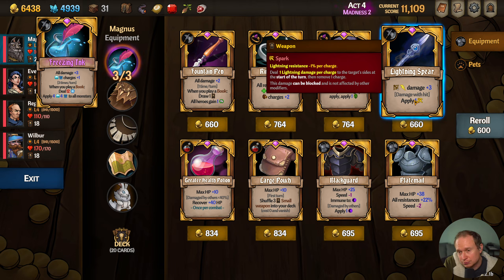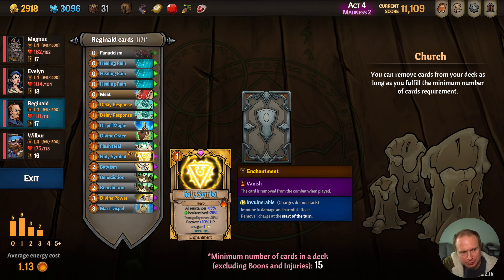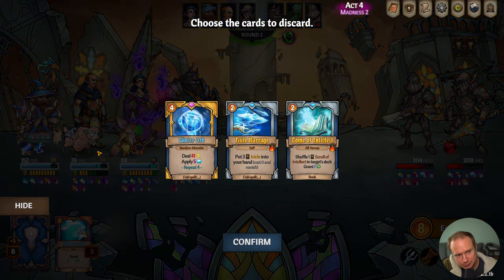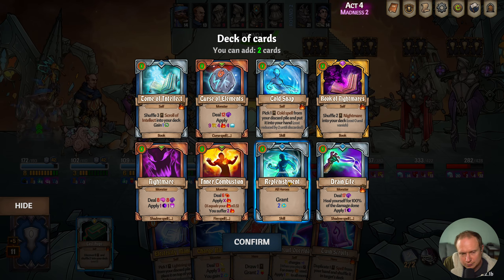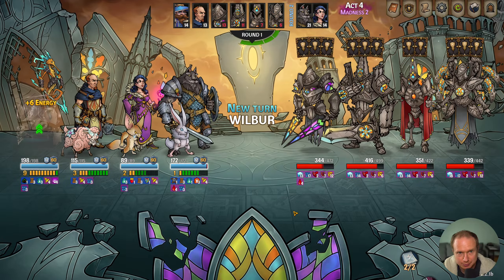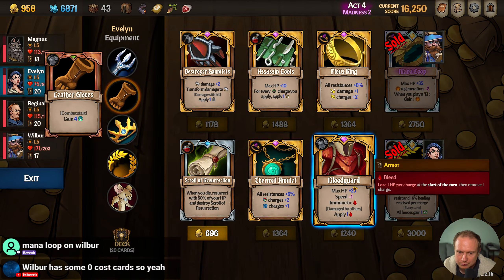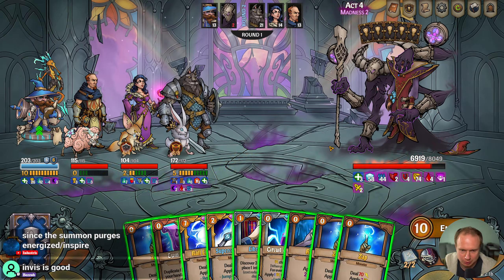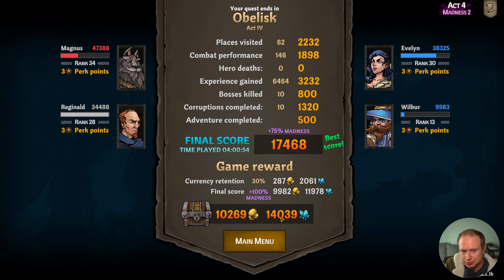2 Round KO (Across the Obelisk) [12-4]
Schedule Here:
Tuesdays: Across the Obelisk
Wednesdays: The Last Spell
Thursday: Darkest Dungeon II
Friday: Baldur's Gate III